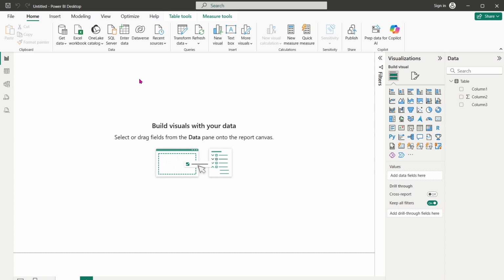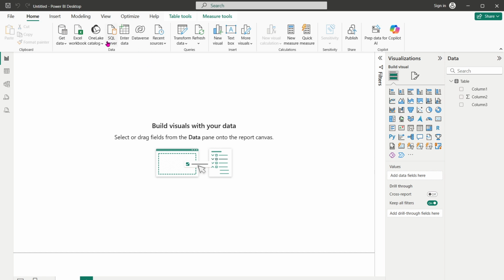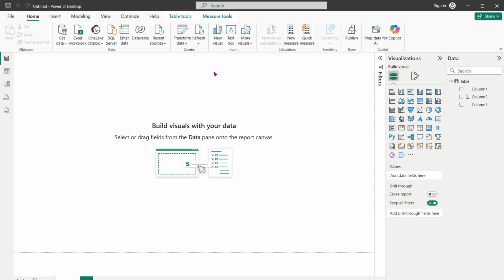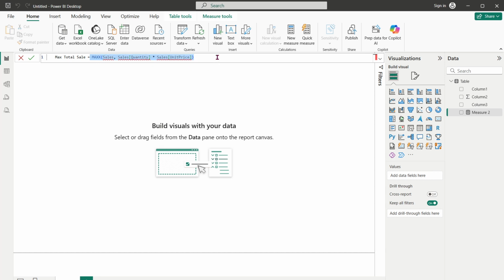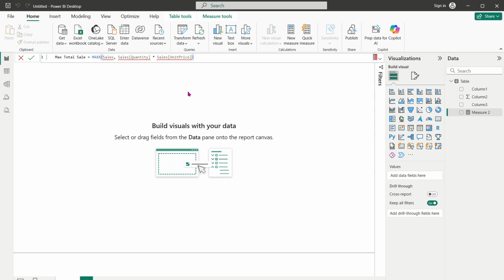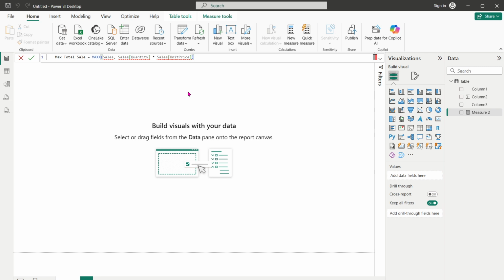Use DAX MAXX & MAX to Find Maximum Value in Power BI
💡 Learn how to use DAX MAX and MAXX functions in Power BI to find the maximum value — step by step! 📊 This tutorial explains the difference between MAX vs. MAXX, how to use them in measures and calculated columns, and when to apply each function. Perfect for beginners who want to strengthen their DAX skills and enhance their Power BI data analysis. 🚀